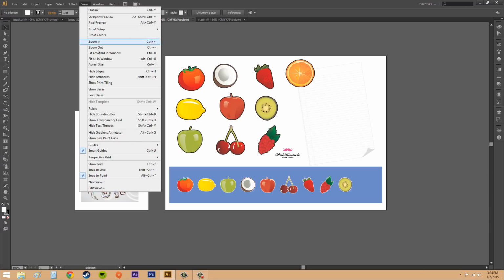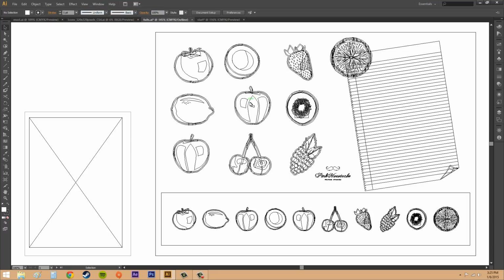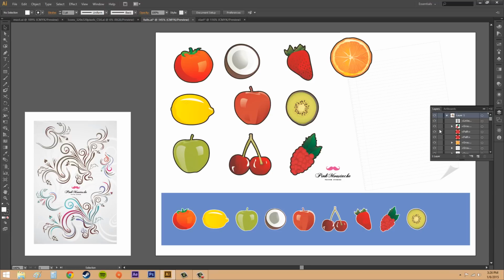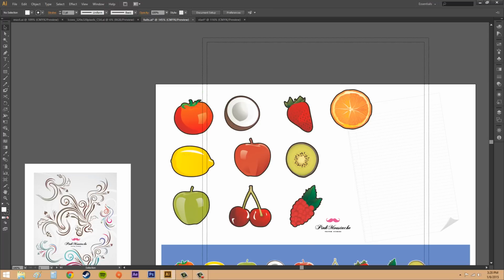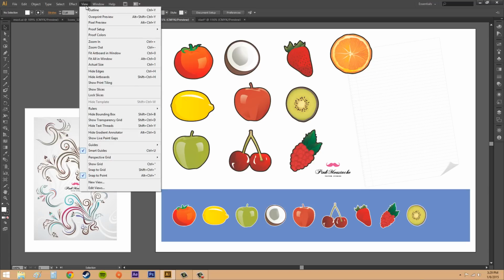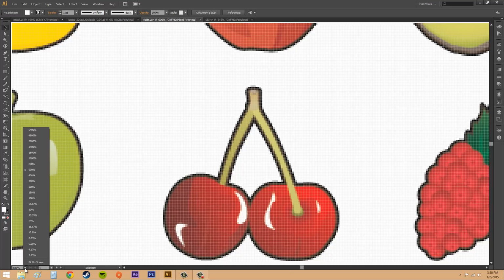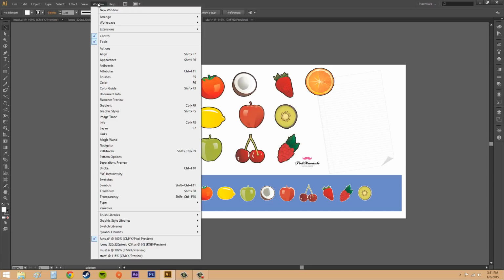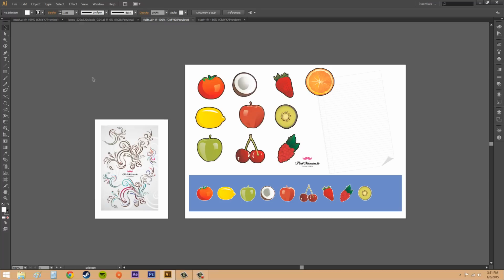Adobe Illustrator CS6 for Beginners - Tutorial 13 - Previews and Outline Views